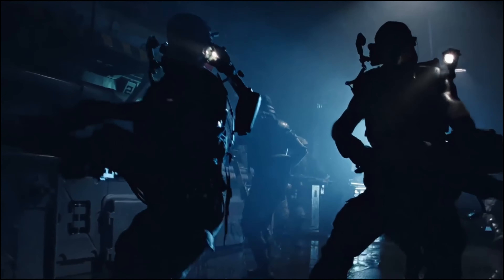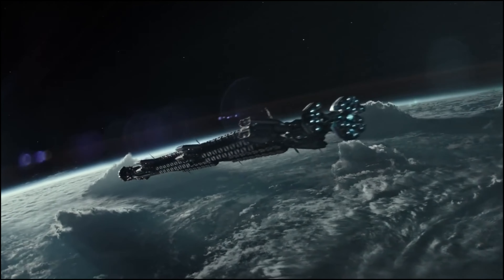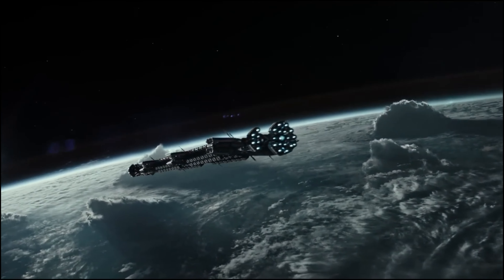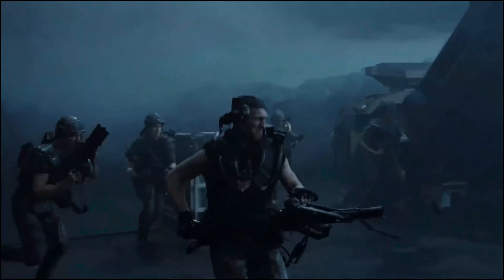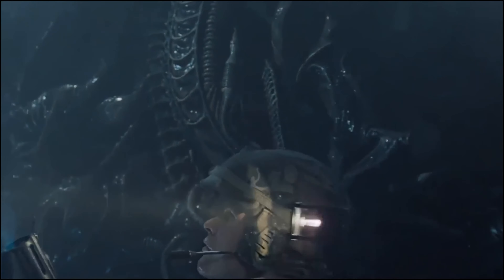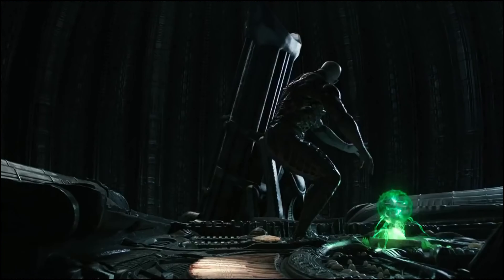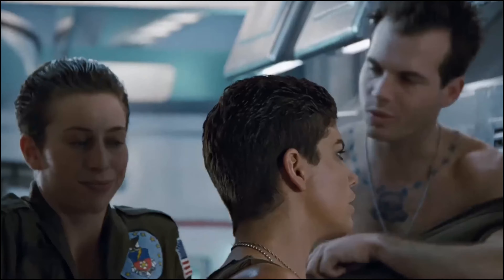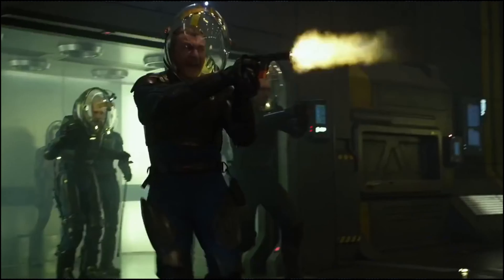Alien Romulus is NOT going to include Crazy new Forms of Life